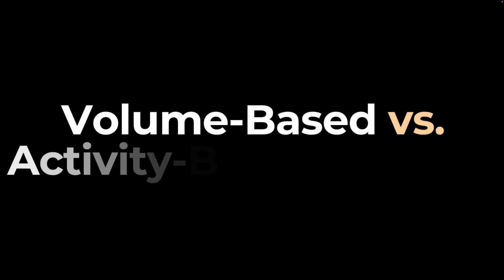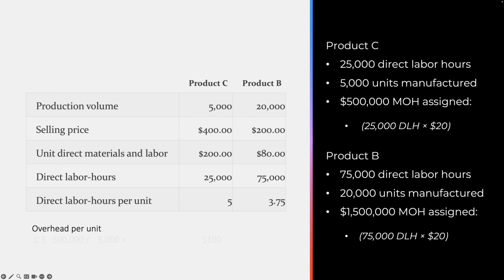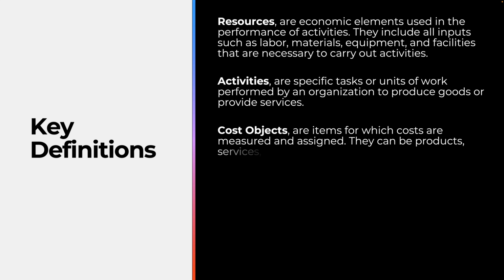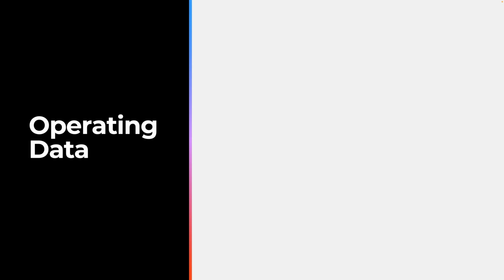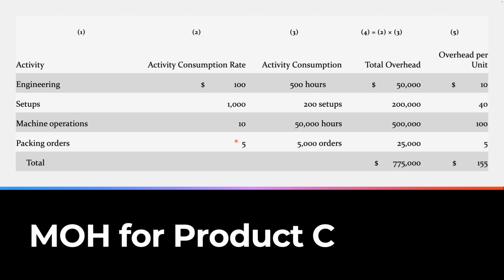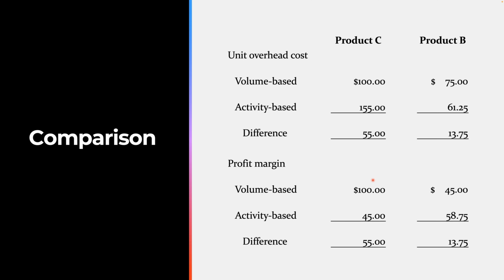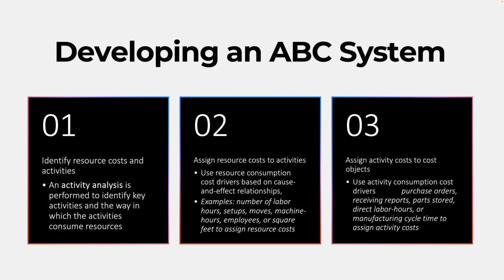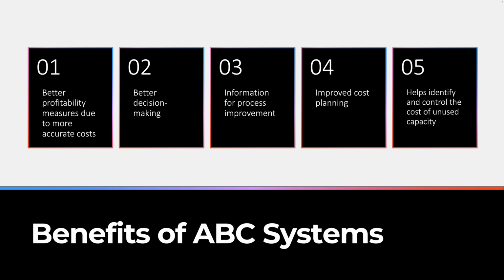Volume-Based vs Activity-Based Costing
An example comparing volume-based costing to activity-based costing.  Includes key definitions of terms such as: resources, cost pools, and cost driver.